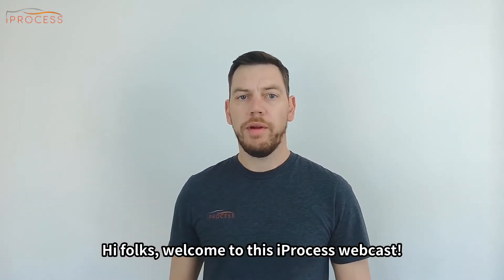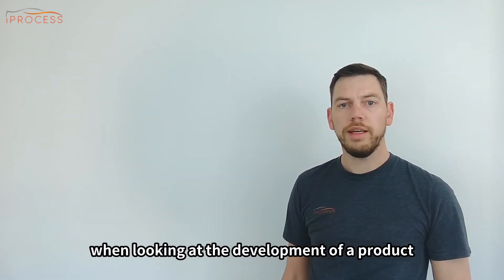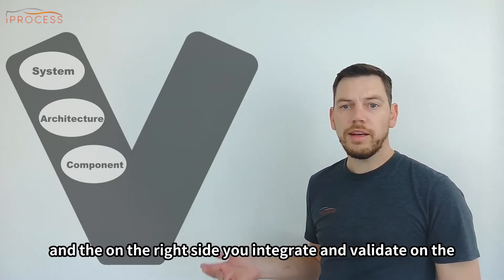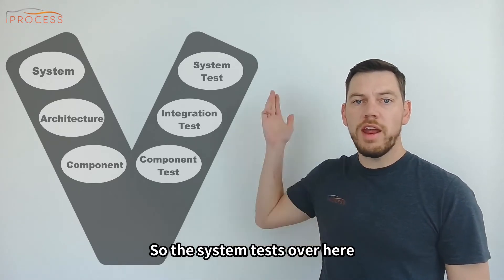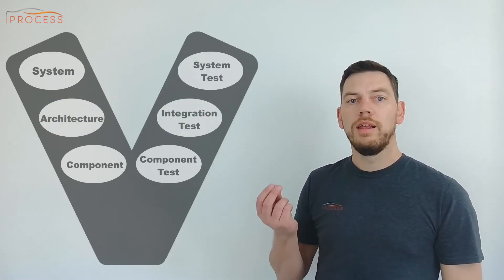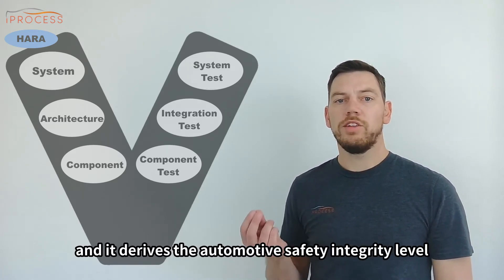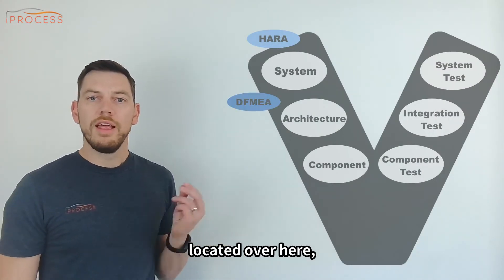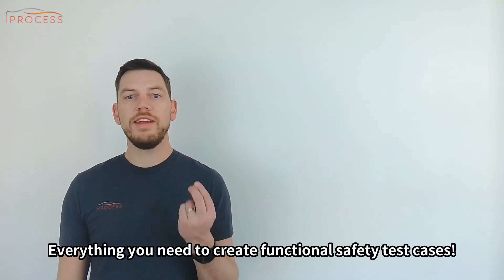Deriving Functional Safety Test Cases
Test cases around ISO26262 functional safety do have an origin! This is a very condensed summary how they are derived and how this fits in the entire development process.

iProcess is an exclusive consulting company located in Las Vegas, NV. We use a value-driven, hands-on approach to consulting and work closely with the teams to achieve results.

Florian - Leading people in automotive for 15+ years. Founder and first member of Tesla's vehicle software validation team. Vetted strategy consultant around automotive system and software development, integration and validation.